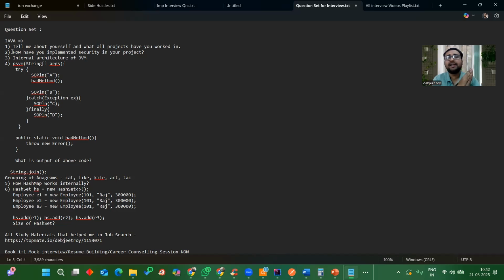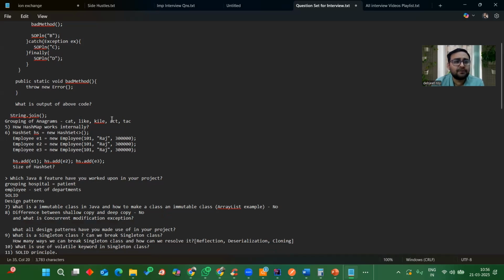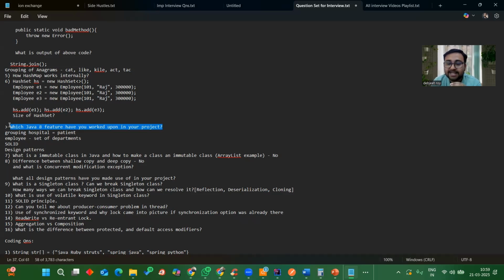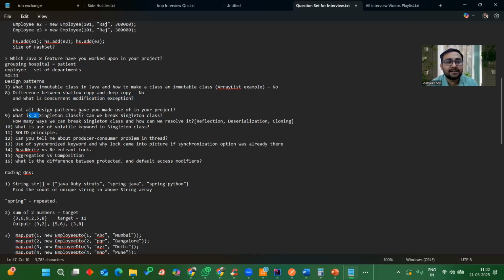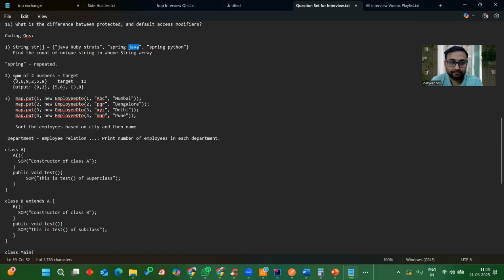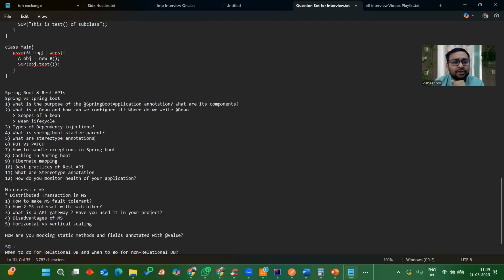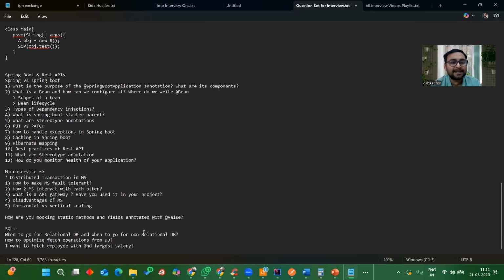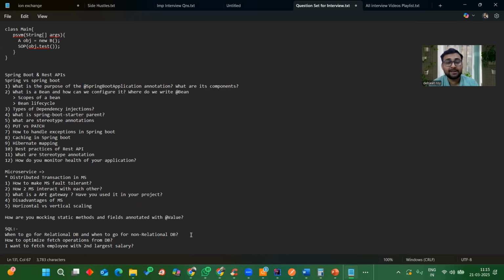MASTER JAVA with These TOP 50 Essential Interview Questions